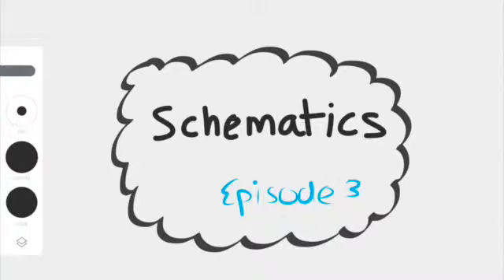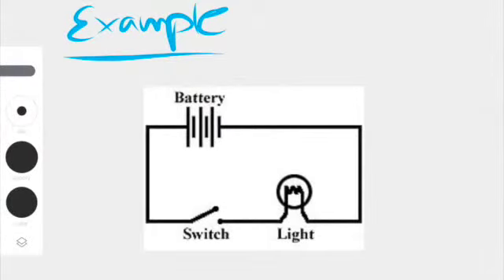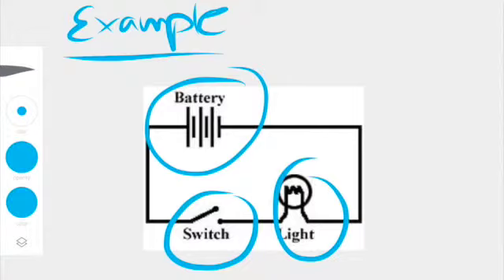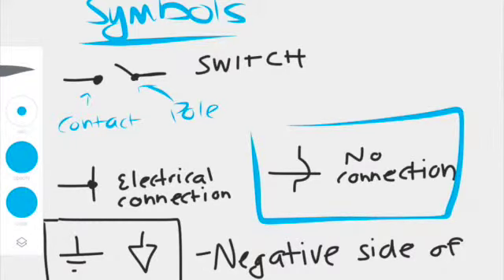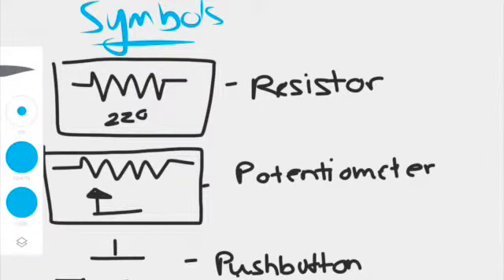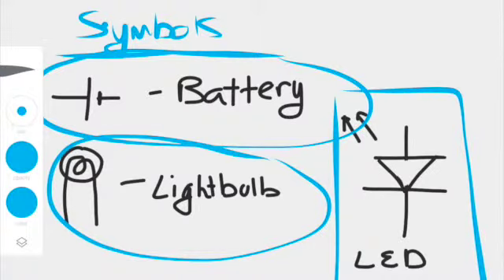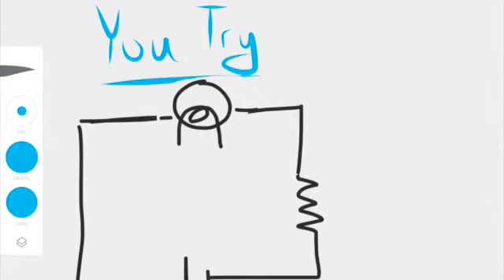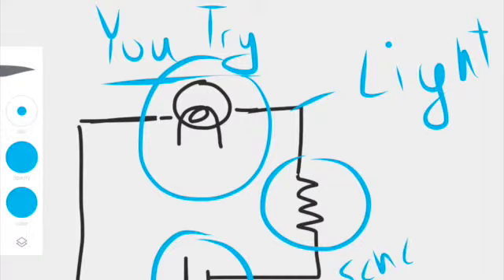Schematics - Episode 3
This video covers the concept of schematics.